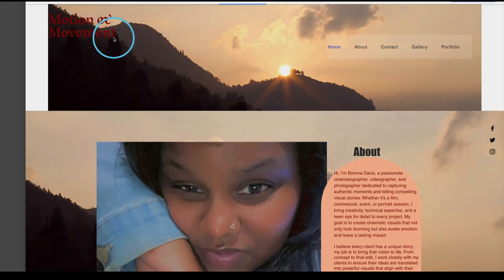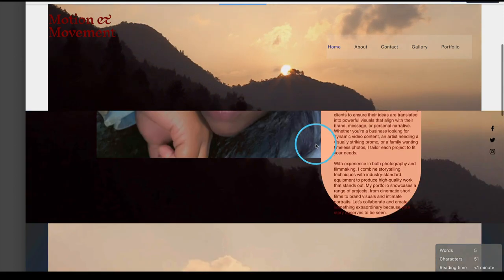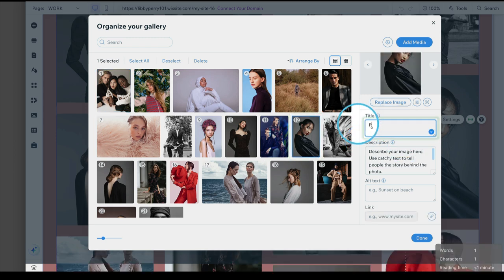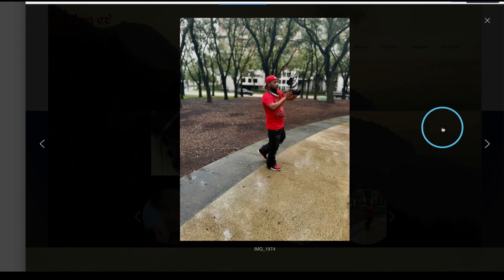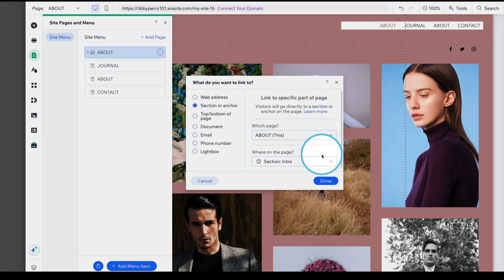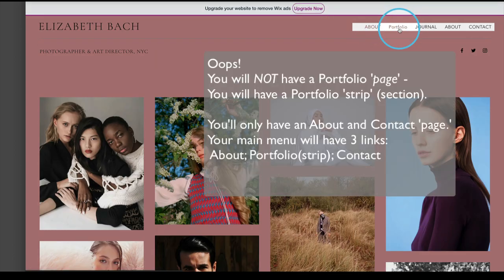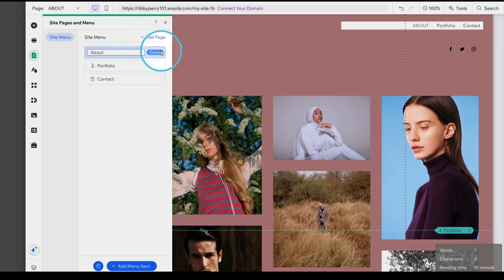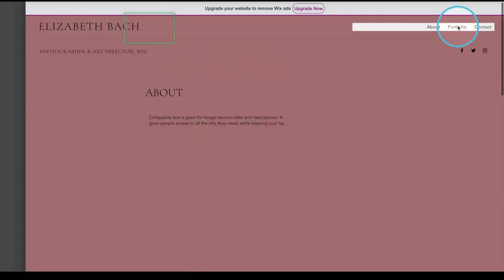WBD 2.2 Brenna